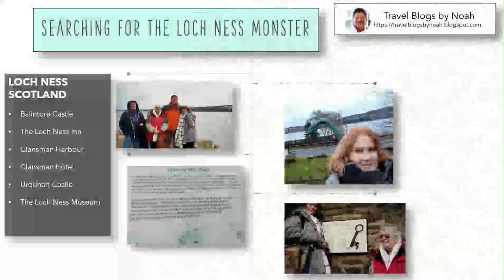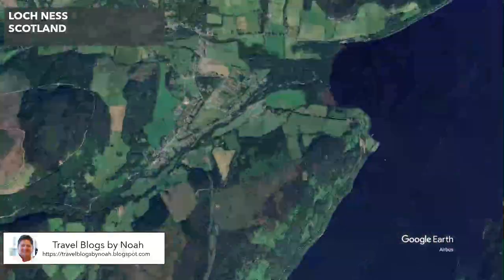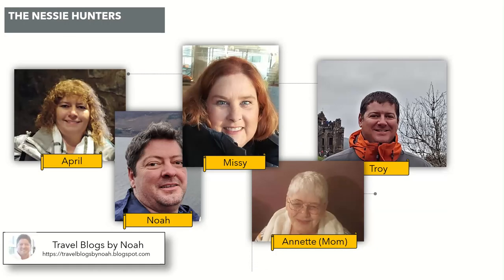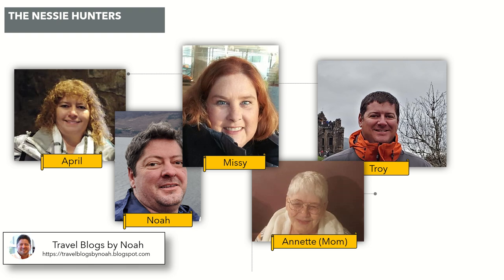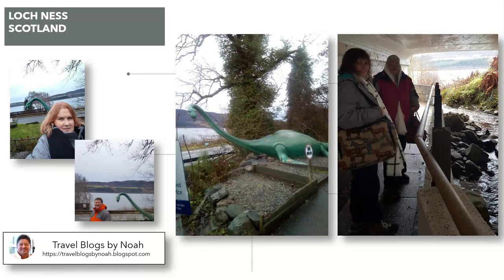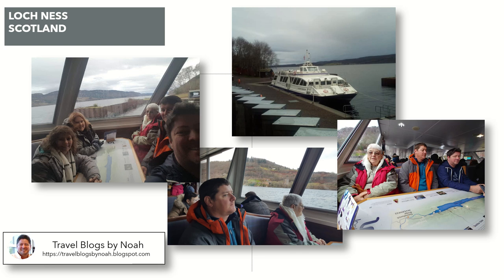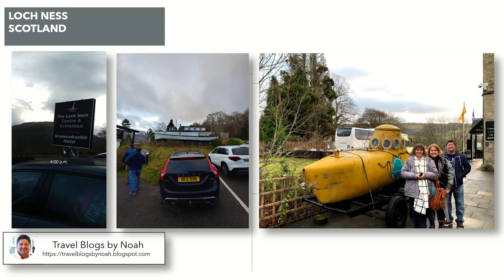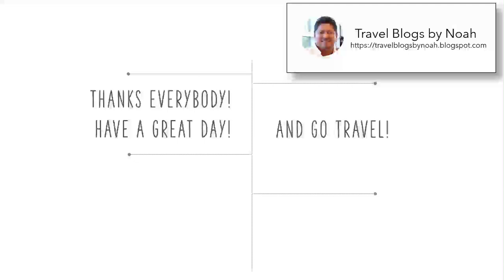Touring Loch Ness and the Scottish Highlands and Looking for Nessie, The Loch Ness Monster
Join us as we spend two nights at Loch Ness, nestled in the Scottish Highlands, on a quest for Nessie, the legendary Loch Ness Monster.

👍Likes, Subscribes and Shares are always appreciated.